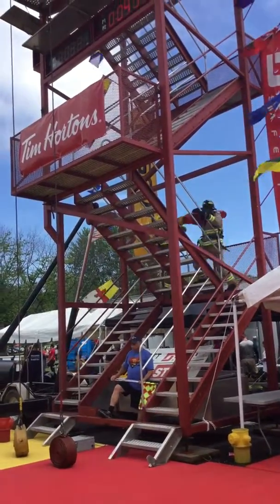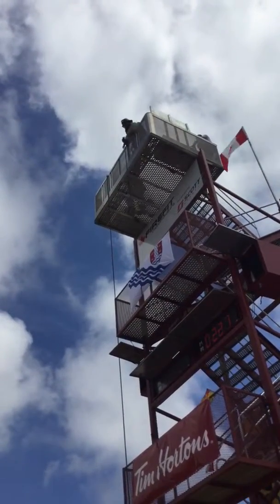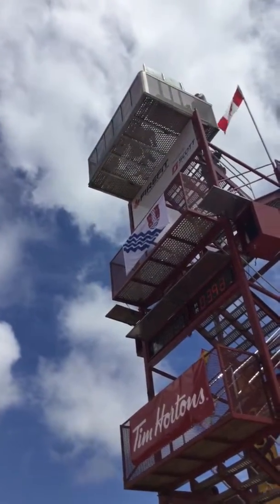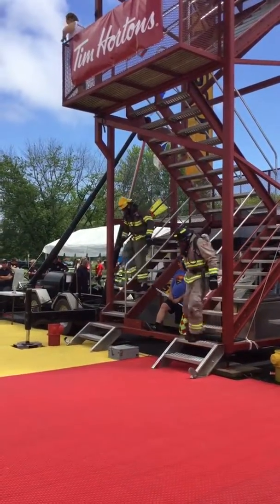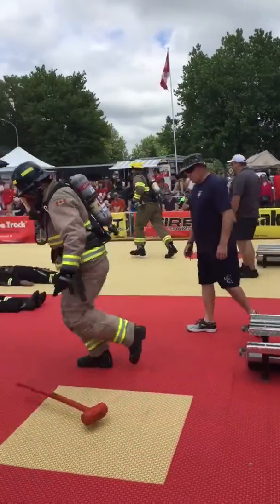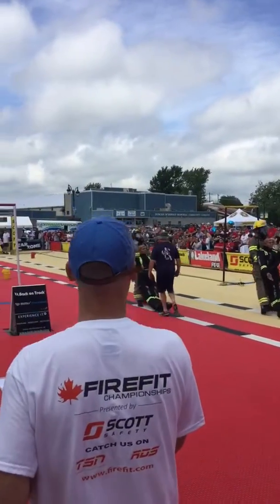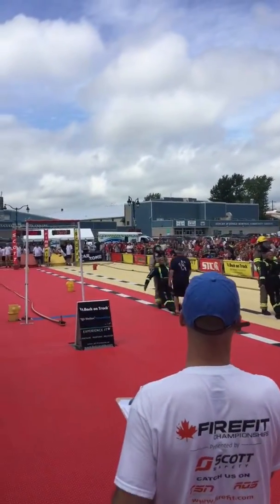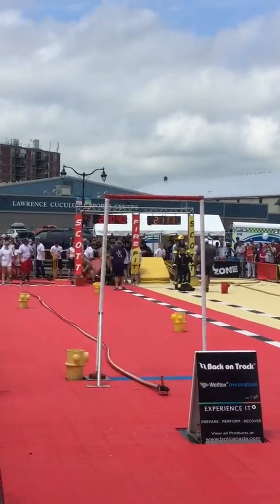Devon Young - 2017 Quinte West